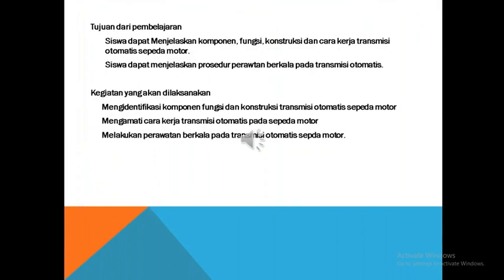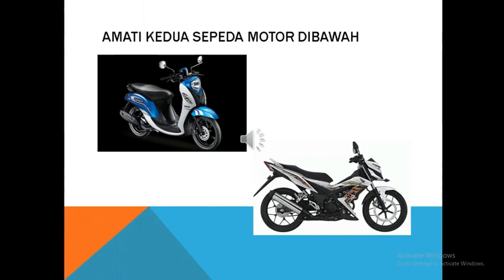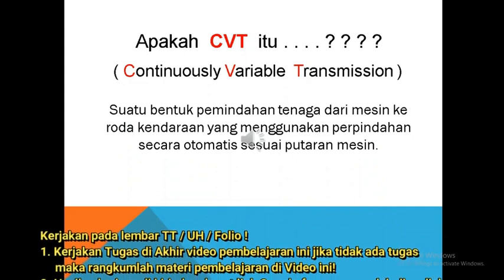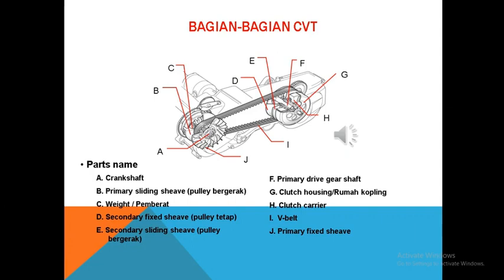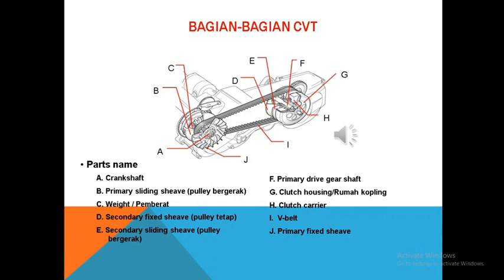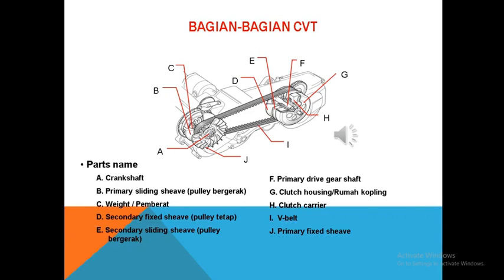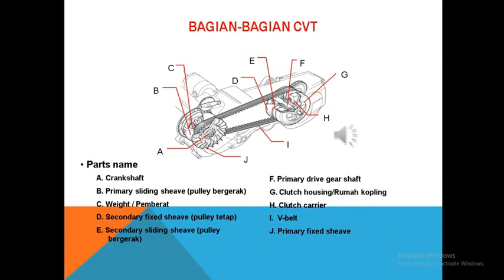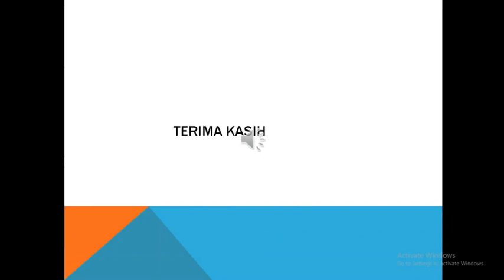TBSM Kelas XII Rabu 09 Pebruari 2022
Kelas XII  Rabu 09 Pebruari  2022
INFO PENTING
c. Membuat rangkuman seluruh pelajaran dirumah